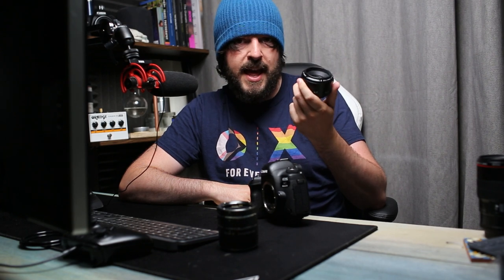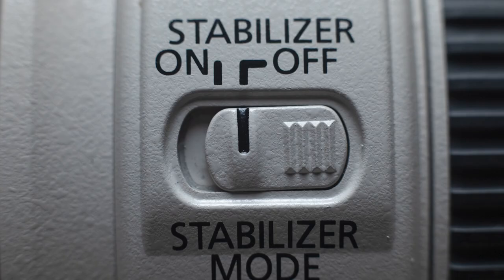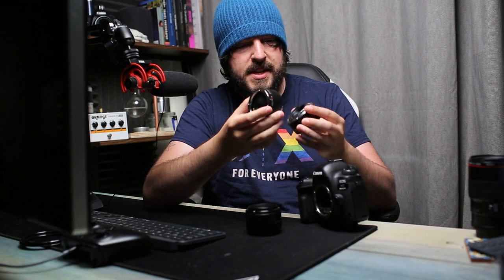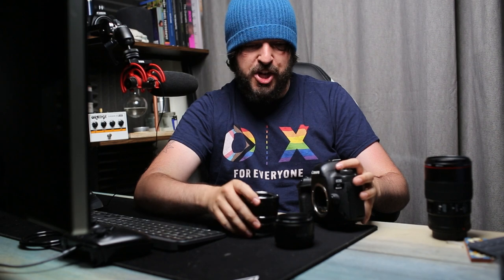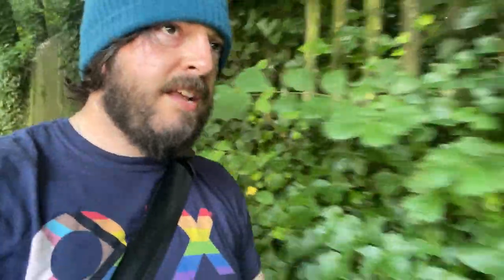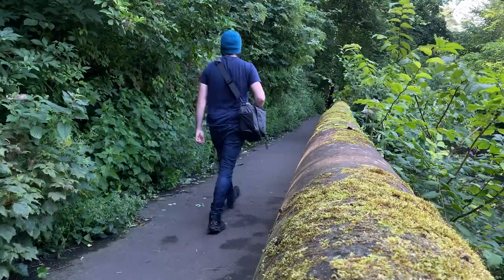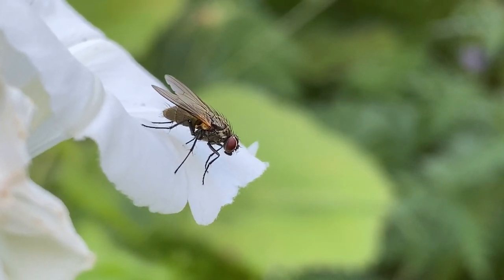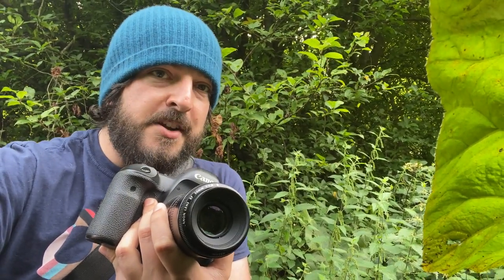Turn ANY lens into a MACRO LENS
In this week's video, I show how you can get close up macro images with ANY lens you have for your camera by using cheap extension tubes. Plus, I give a few tips from out in the field on how I take my own macro images.